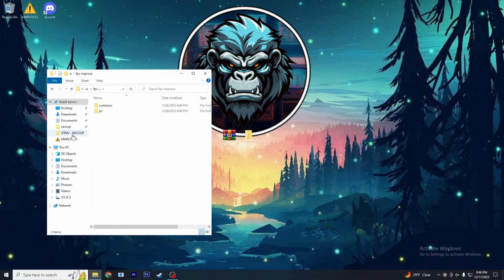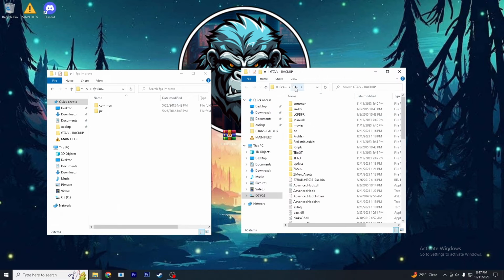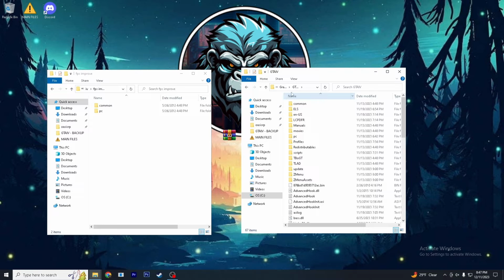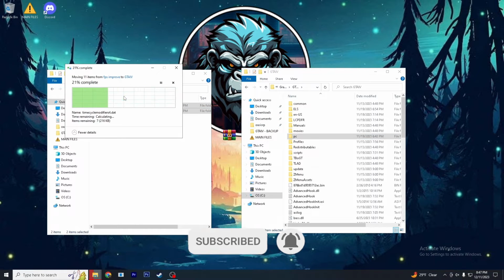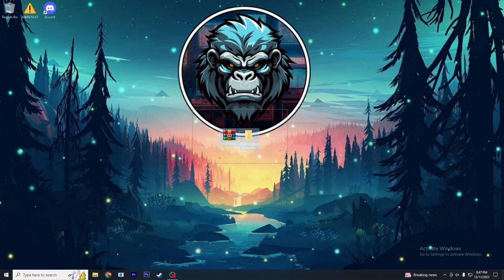How To Boost FPS On GTA IV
How To Boost FPS On GTA IV, in this video I quickly show you guys how to boost your fps! I know it can be annoying playing on a game that is unplayable well here I try and help you guys fixed that exact problem!

There isn't anymore to post or Ill post more links when i find more fps booster packs!